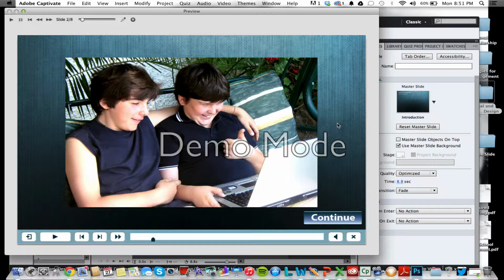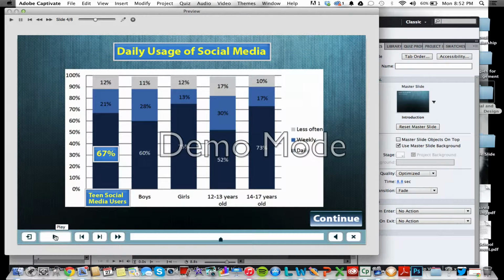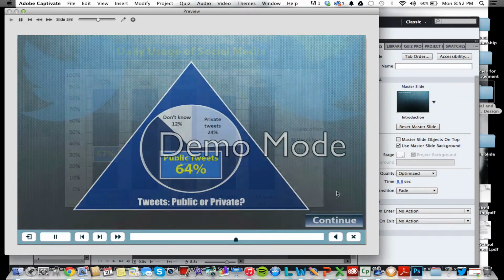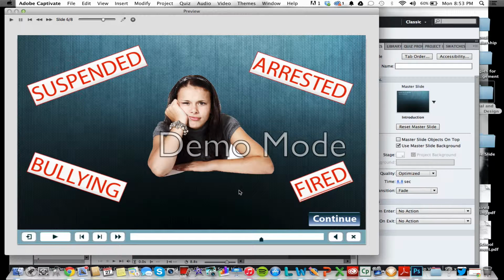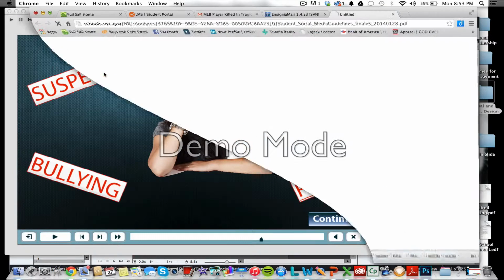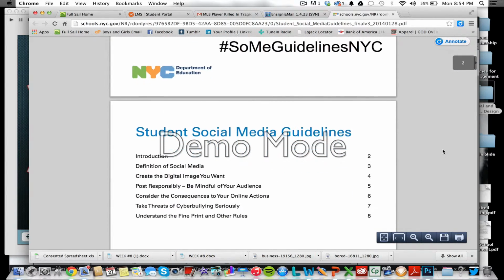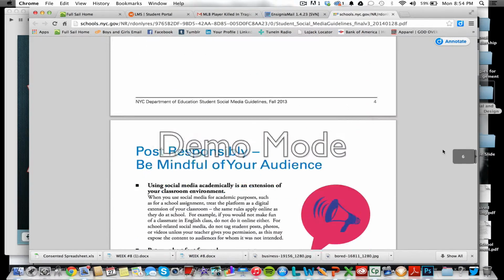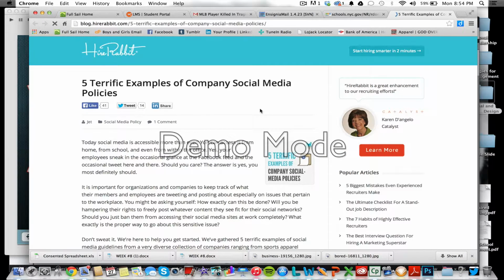Teens and Social Media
This is a Screenflow of my Final Captivate Project.  I explain my reasoning for the different slides and include explanations of the interactive features I used.